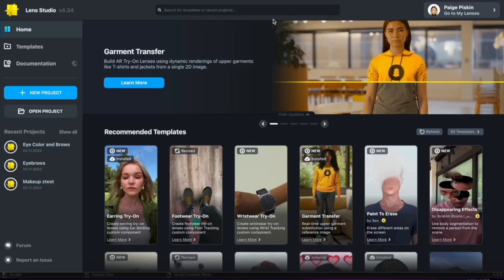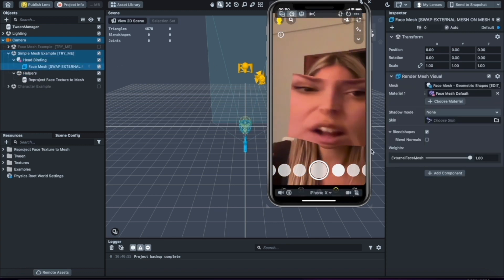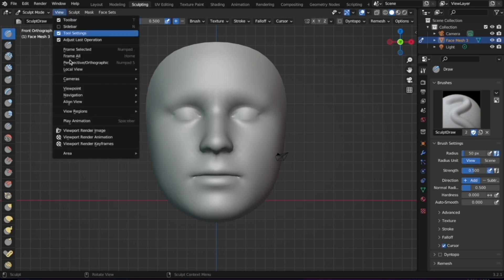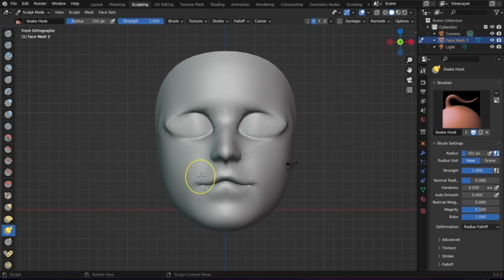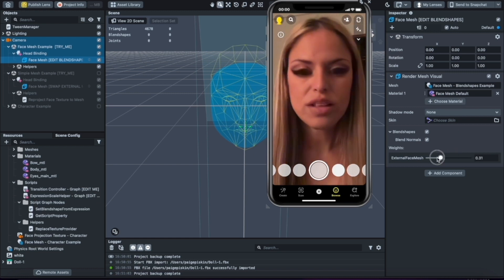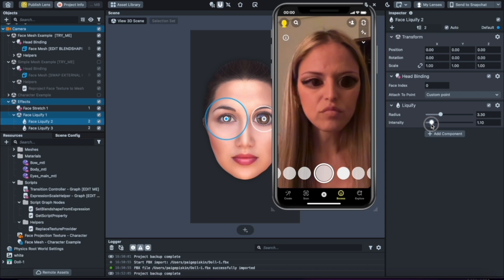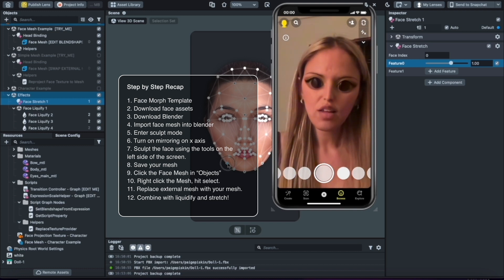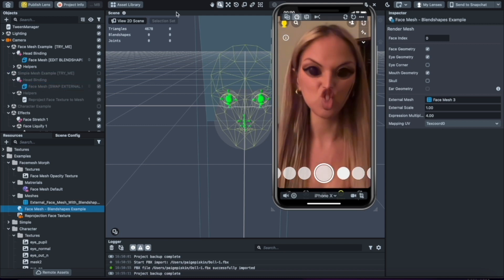How to Make Face Morphing Filters for Snapchat with Lens Studio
Learn how to create a face morphing Lenses in lens studio using the face morph template and blender. Learn the basics for how I created some of my best performing character effects using "face morphing".

If you want to learn more, pre register for my course which is launching soon!